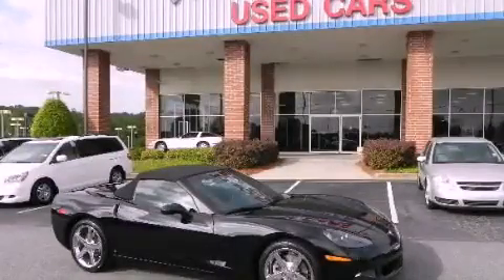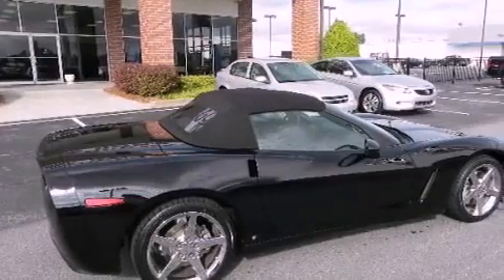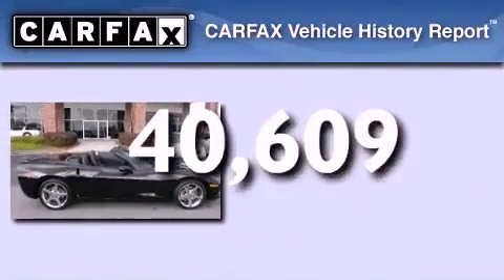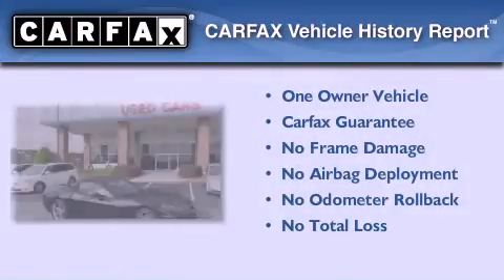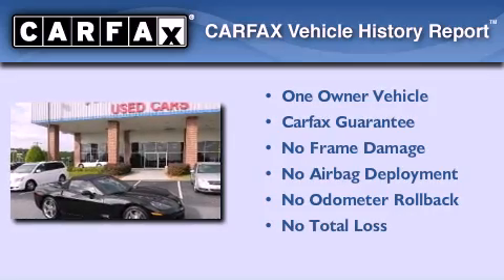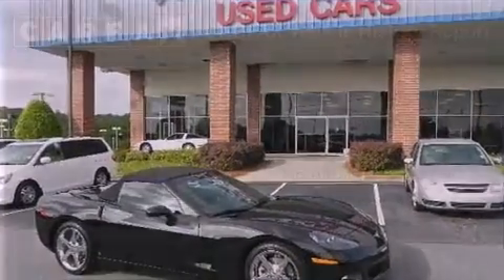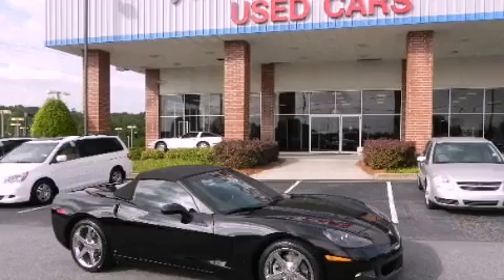2008 Chevrolet Corvette Lithia Springs GA 30122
Year : 2008
 Make : Chevrolet
 Model : Corvette
 Engine : Gas V8 6.2L/376
 Trans . : Automatic
 Exterior : Black
 Miles : 40,609
 Interior : Ebony
 JOHN THORNTON CHEVROLET
 1971 Thornton Rd
 Lithia Springs , GA 30122
 Preowned 2008 Chevrolet Corvette Lithia Springs GA